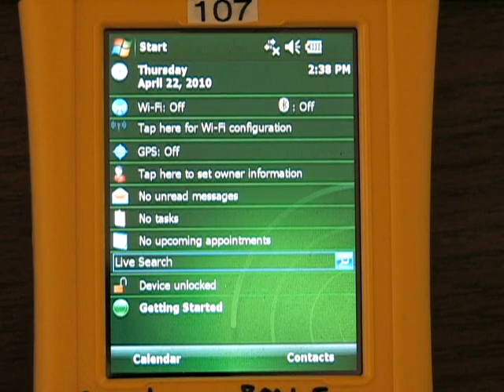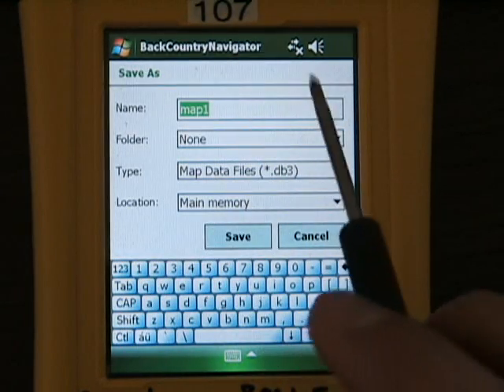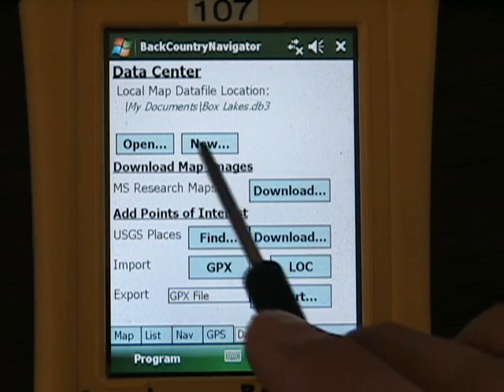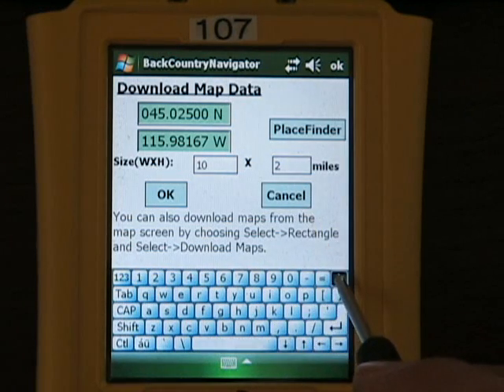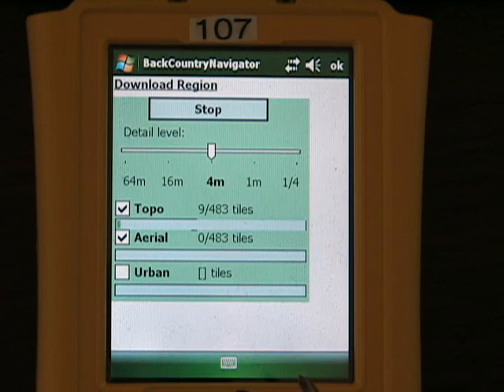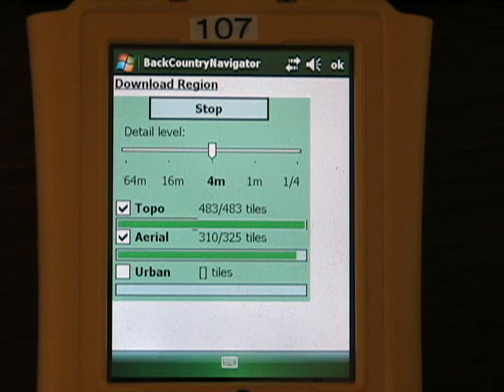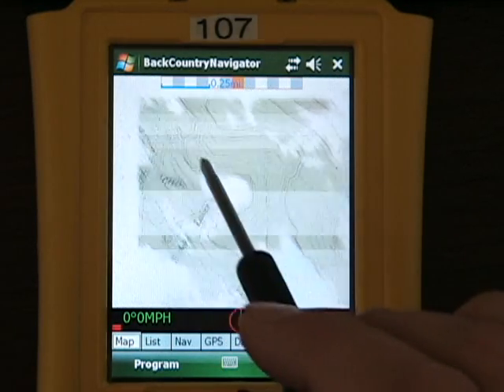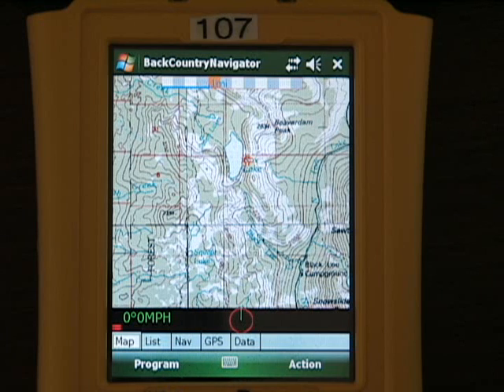Downloading with BackCountry Navigator on Trimble Nomad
BackCountry Navigator is available on most Trimble Nomad devices. Here is how to get started by downloading US topo maps and aerial photos. These steps apply to BackCountry Navigator on other Windows Mobile Devices.